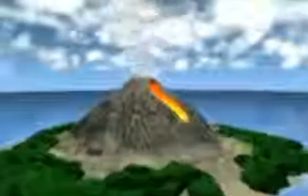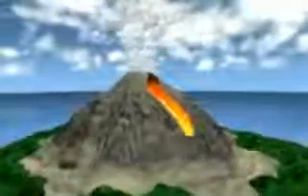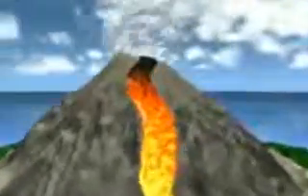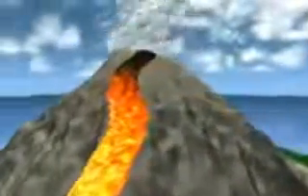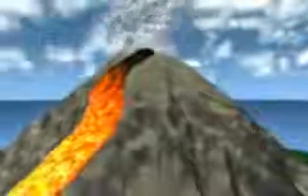Educational Volcano Animation